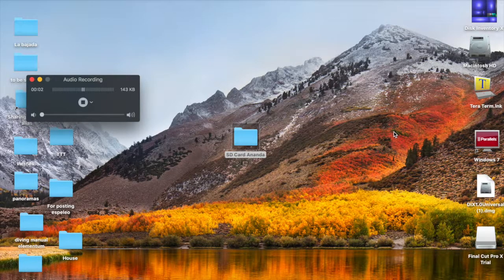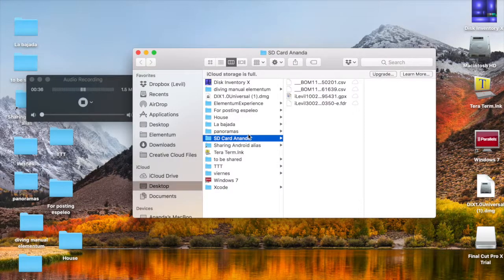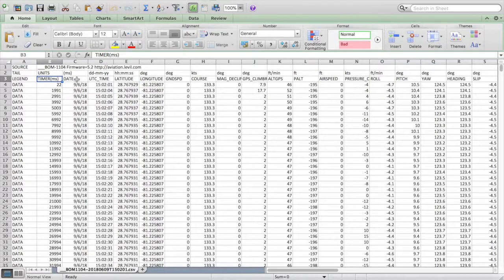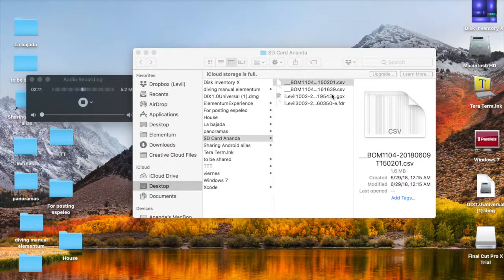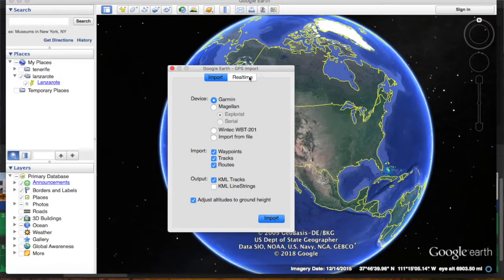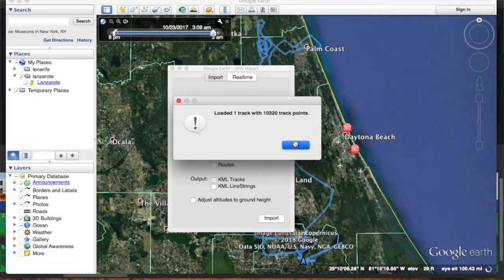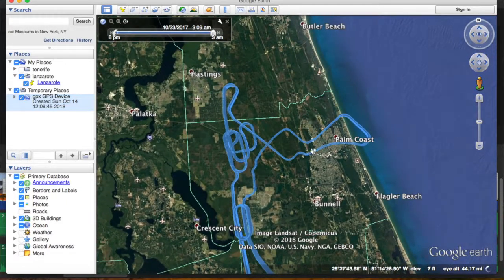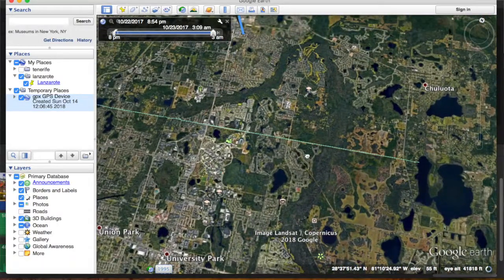How to open Flight Logs on MAC or PC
Ananda Leon demonstrates in this quick video how to open recorded flights from an iLevil or BOM device in Google Earth and Excel, from Levil Aviation.

👉 Get in touch with our team
Hours: Mon-Fri 9am-5pm Eastern

👉 Stay in the loop with new product launches, events, and updates